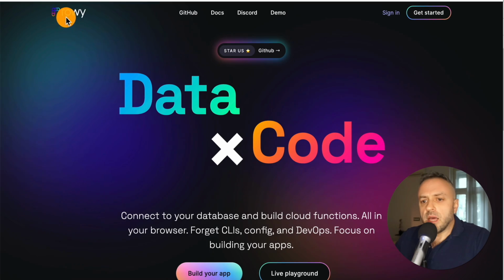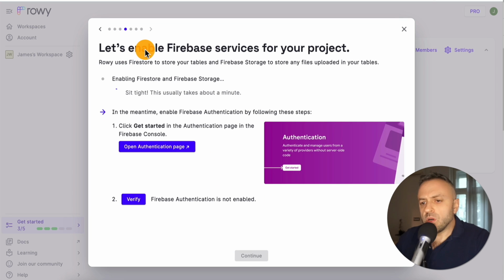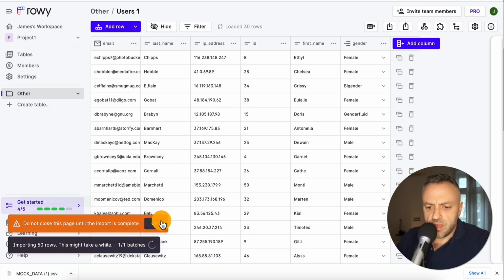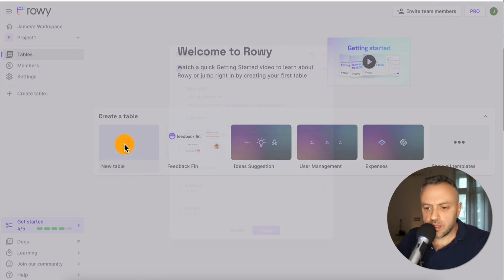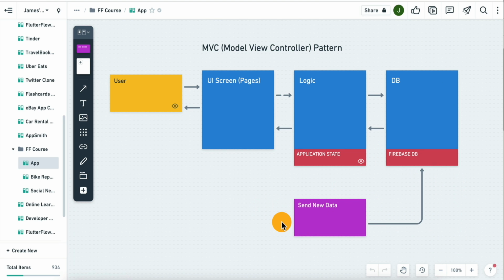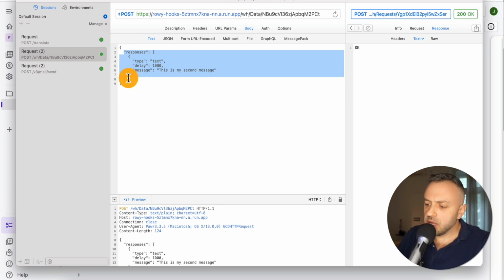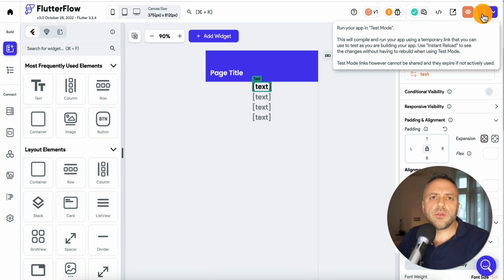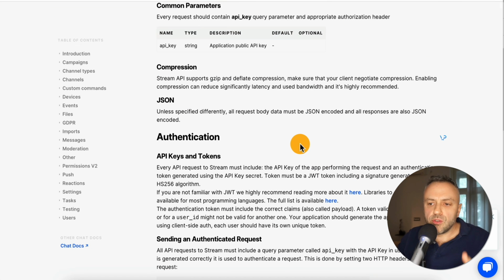This FREE Tool Will FOREVER Change Your NoCode/FlutterFlow Development! (Rowy Review)